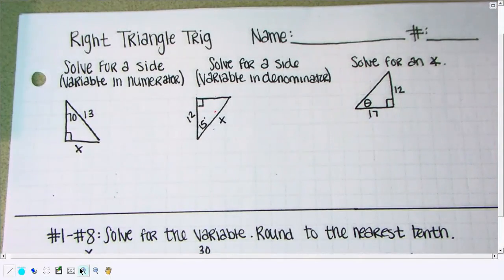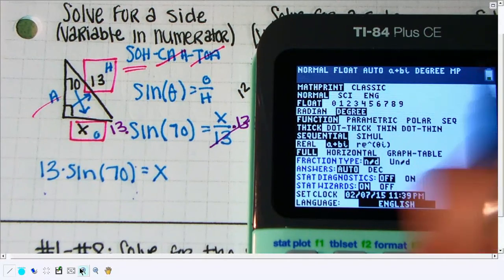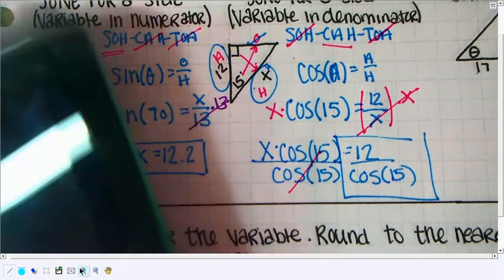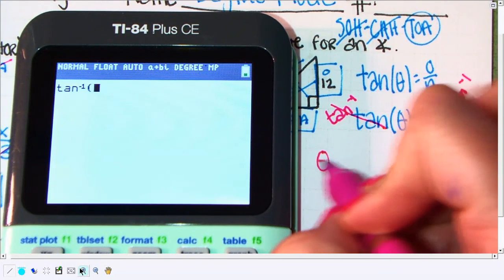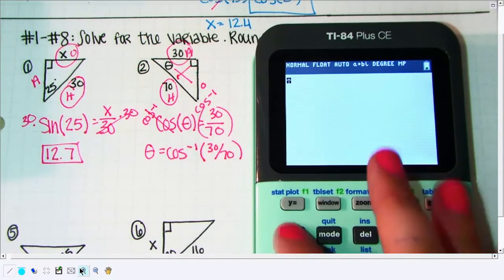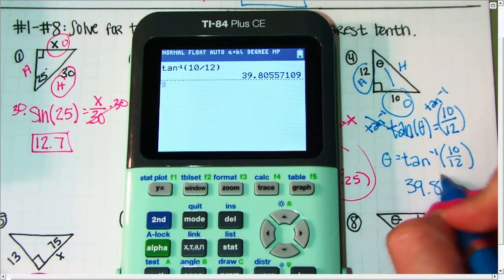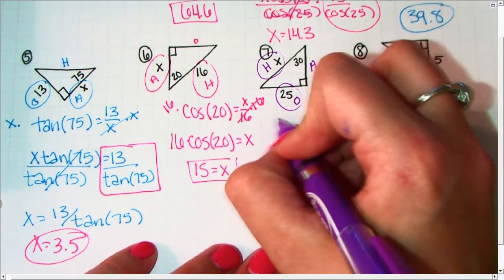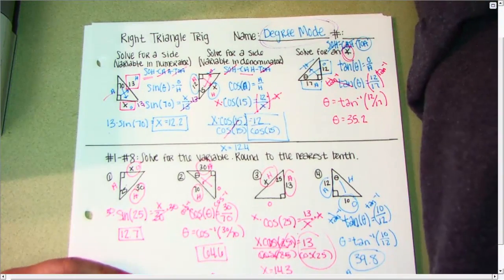Right Triangle Trig